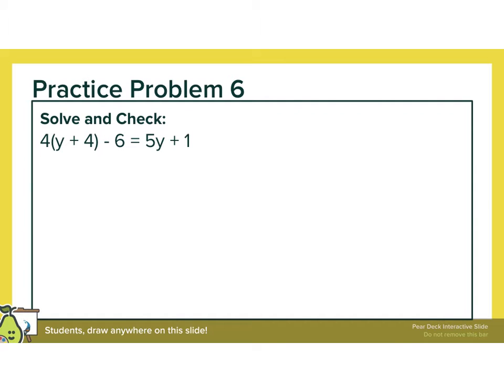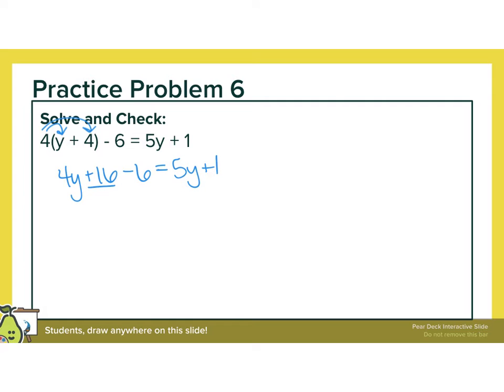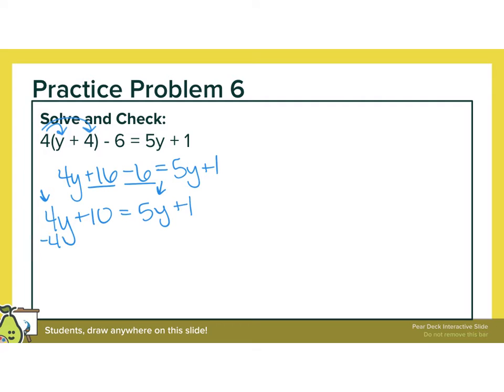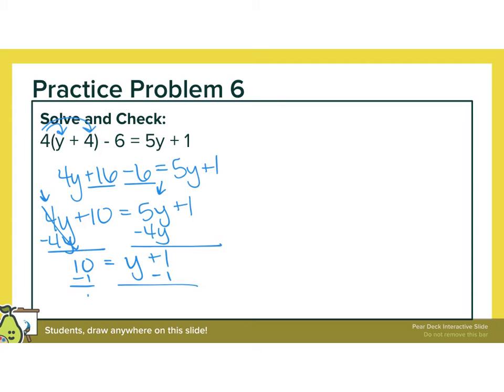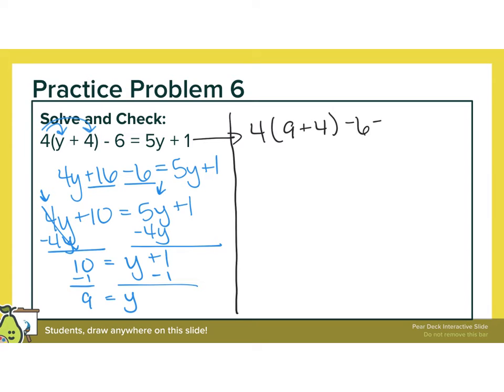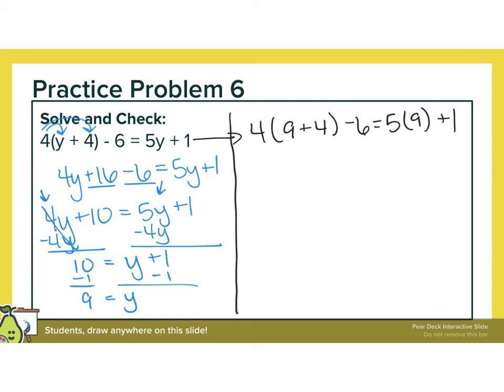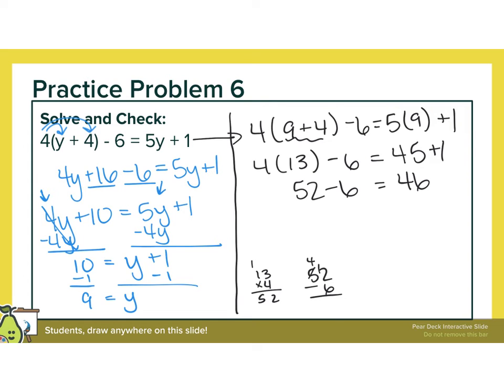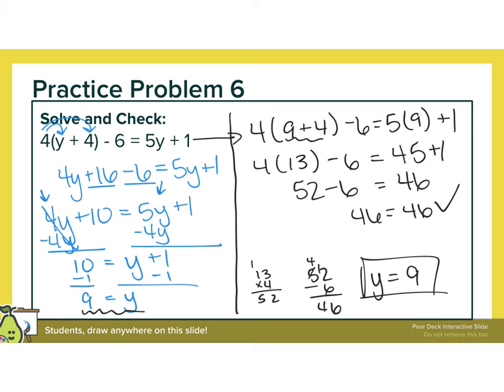Advanced Equations pp6